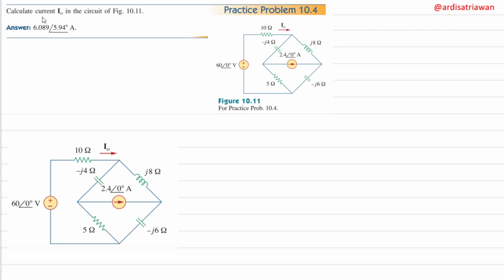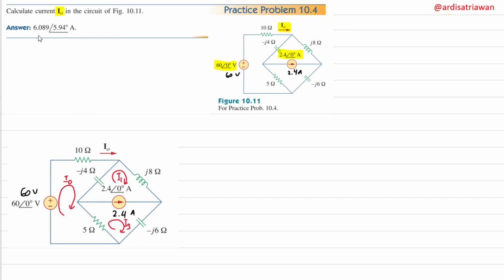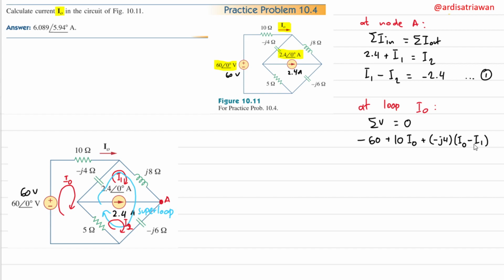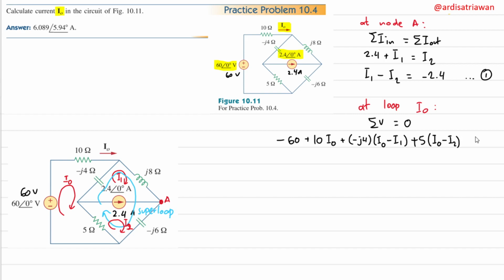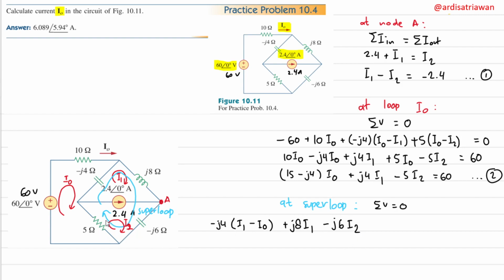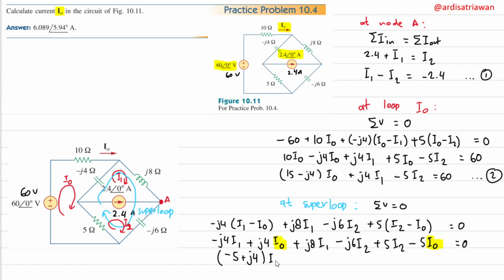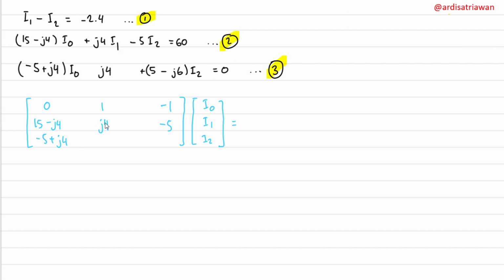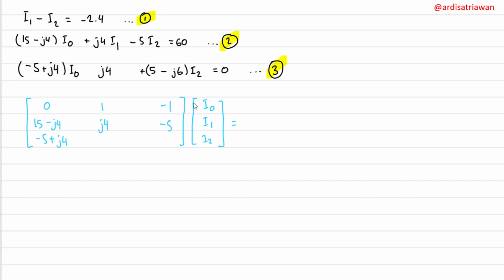Practice Problem 10.4 - Fundamental of Electric Circuits (Sadiku) 5th Ed - Steady State AC Circuits